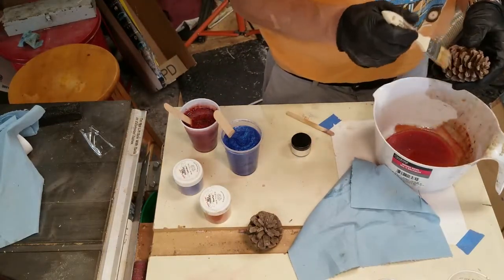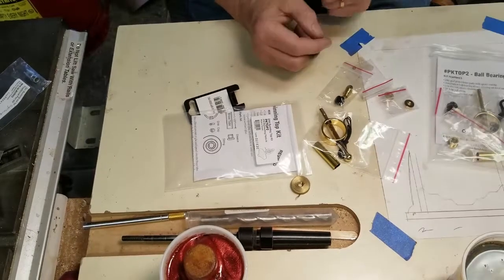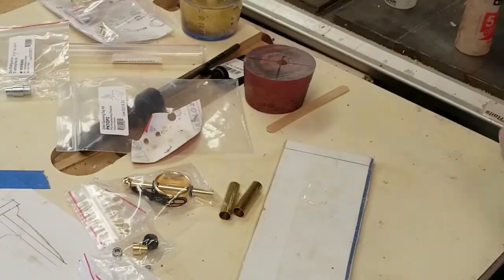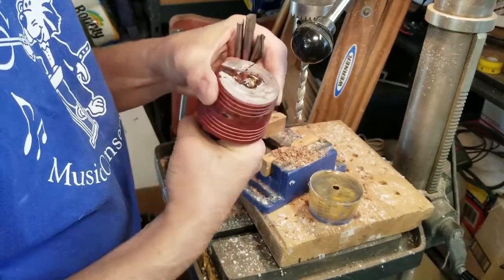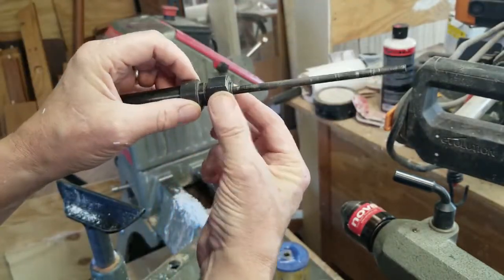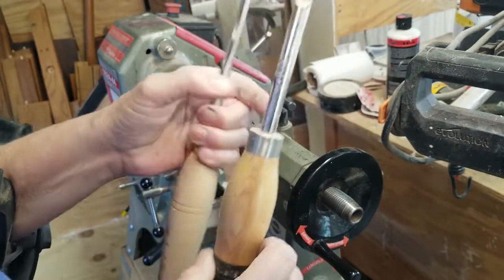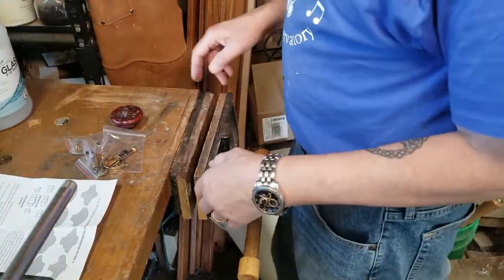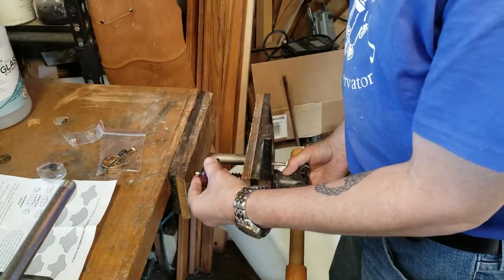Spinning tops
Take a "top" kit, a pine cone and some resin...